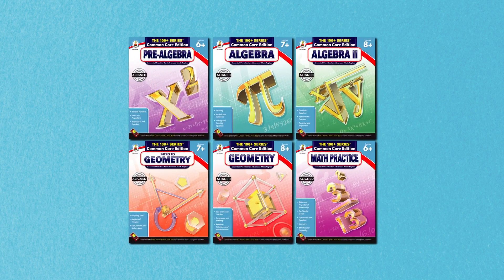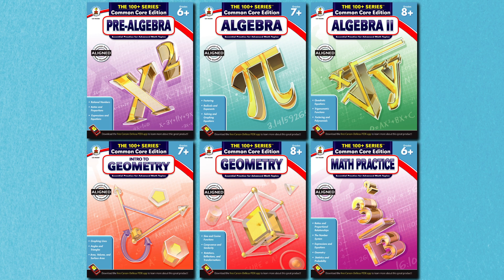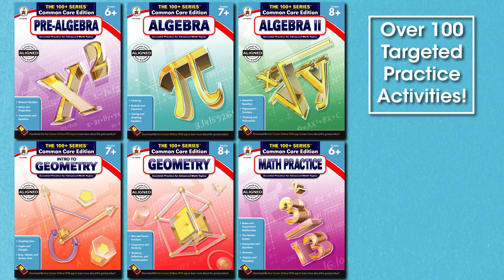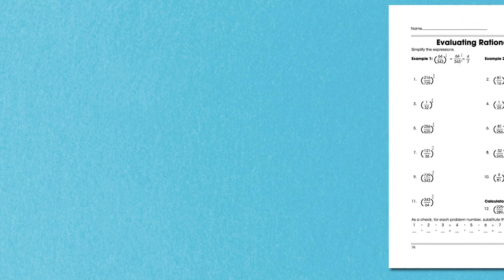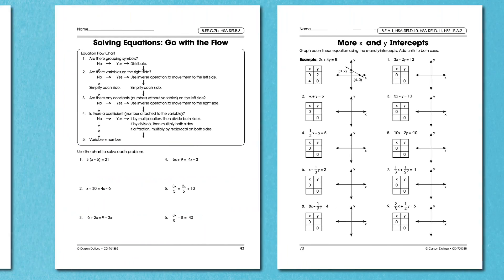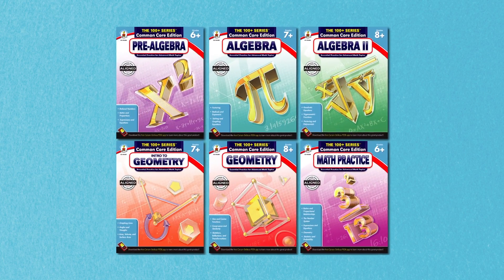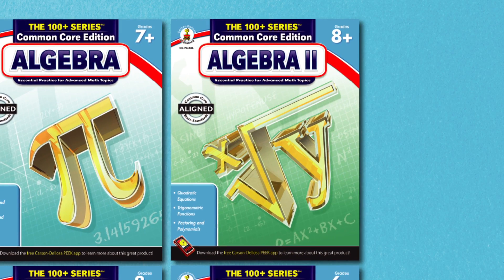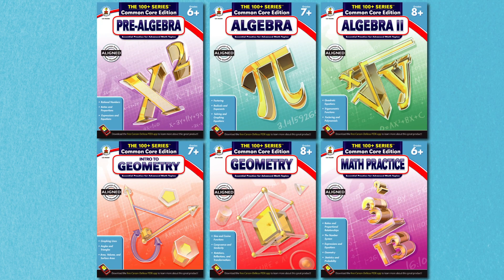100+ Series Workbooks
If your middle grade or early high school students need more practice in specific common core math concepts, then you're in luck: the 100+ Series of Common Core Math Workbooks were designed just for you and your students!

The six titles in the 100+ Series include over 100 targeted practice activities for learning algebra, geometry, and other advanced math topics. Each workbook features over 100 reproducible, subject-specific practice pages to support standards-based learning and instruction. Bonus activities on each page help extend the learning and activities, making these books perfect for daily review in the classroom or for additional math practice at home.

Available titles in the 100+ Series Common Core Math Workbooks include Pre-Algebra, Algebra, and Algebra II, as well as Math Practice, Geometry, and Intro to Geometry.